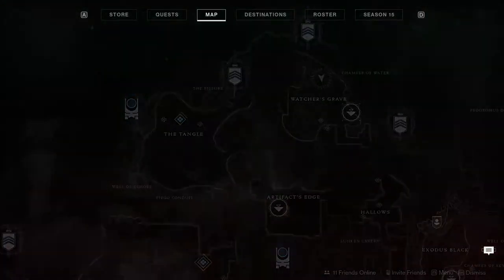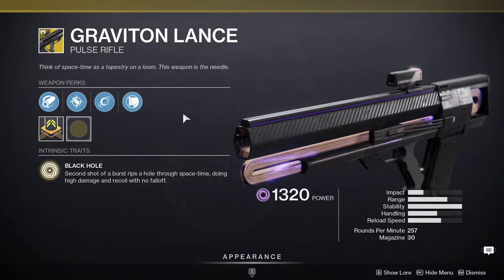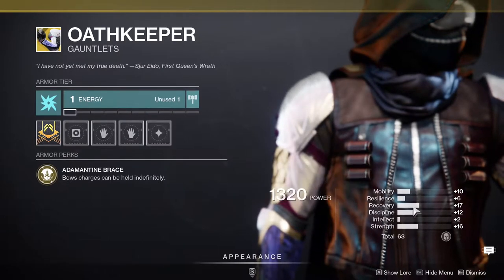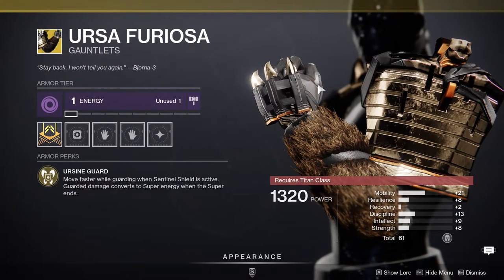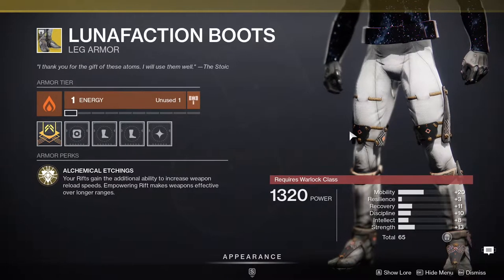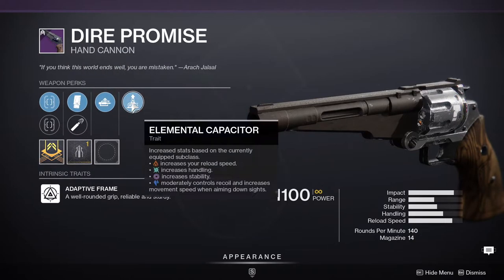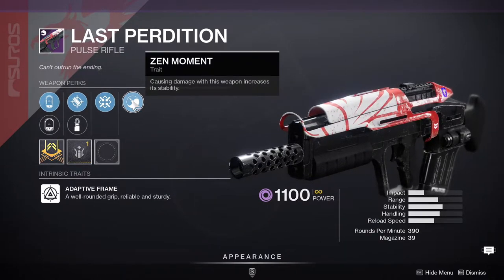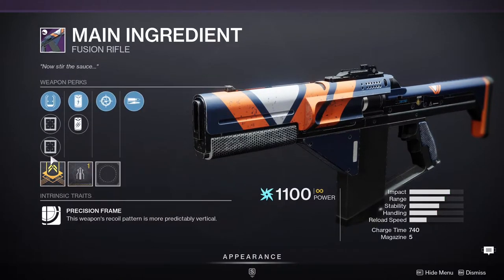Destiny 2 Xur Location, Exotics and More For Oct 22, 2021 | Season of The Lost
Location 00:00
Exotic Weapon 00:06
Hunter 00:35
Titan 01:12
Warlock 01:45
Legendary Weapons: 02:20
Hunter Armor: 05:03
Titan Armor: 05:25
Warlock Armor: 06:10
Exotic Drop: 06:53
Outro: 07:12
Endcard: 08:28